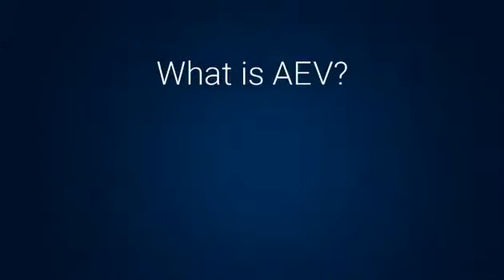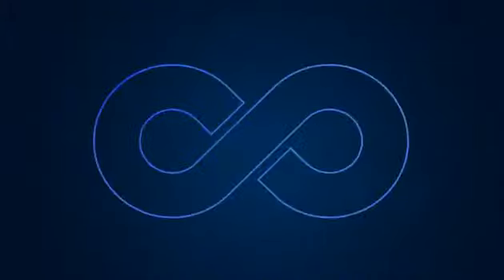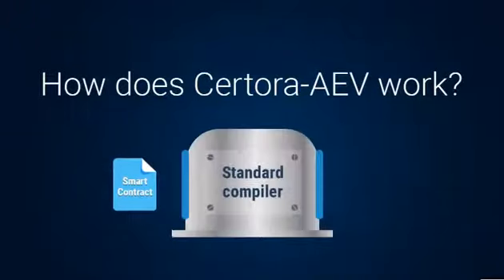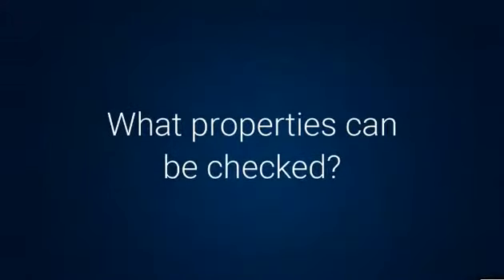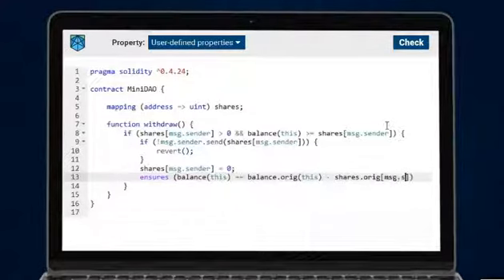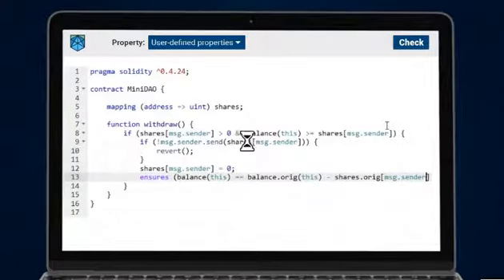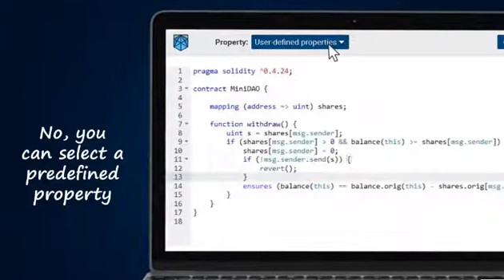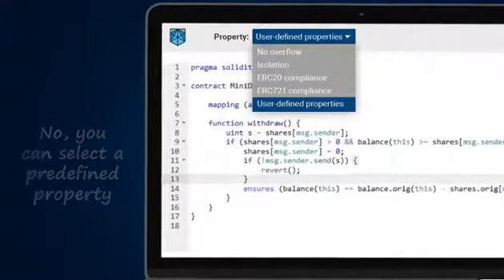Certora (Blockchain Service) - By Promote & Advertise Videos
Create one or more of your videos and send them to us, we promote and advertise in this youtube channel. Like those videos you already see published by us.
With a small free offer in Cryptocurrency: BTC, LTC, BNB, USDT, EUR, SHIBA INU.

Certora  (Blockchain Service)
Making trusted blockchain a reality with fully automatic exact verification technology for smart contracts.
Certora provides security analysis tools for Smart Contracts. Certora has unique technology called Certora Prover capable of checking at compile-time that all executions of a Smart Contract fulfill a set of security rules.
Certora Prover technology is available as a tool that complements existing compilers and debuggers of Smart Contracts. It checks that the contracts adhere to the interface requirements of other contracts. Certora’s blockchain independent and language-agnostic Prover technology precisely identifies bugs in Smart Contracts and proves their absence.

Welcome in our new Youtube channel "Promote & Advertise Videos", each of you has the opportunity to promote and advertise your video all over the web. We publish and advertise your videos also in the communities of the requested topic, with millions of people registered.
You can create your own video trailer with a duration from 15 seconds to a maximum of 15 minutes and which explains and narrates the content of your video to viewers around the world. Eventually, we can create your video ourselves.
The themes of the video: a website, GAMES, NFTs, ICO, Platform, Protocol, Project to METAVERSE, Defi, Marketplace, Blockchain Service, Network, Exchange, Blockchain Platform, Cryptocurrency, Blockchain, Crypto, Tokens, Coins, Finance, Business or others projects.
Your video can be posted: daily, weekly, monthly, yearly.
But seats are limited, so hurry up and good luck.
If you are interested, you can contact our team who will be at your disposal as soon as possible. (Please write in English only).

Hi,
I want to recommend this program to my friends to earn money just by keeping the pc turned on and connected to the internet. Install the program on your PC, start it and you will get paid on your internet GB. For example, if you know you have more GB internet than you need, you can install this app, which uses your GB internet, consuming them and PAYING it directly on your PostPay or personal account  they actually happen. RECOMMENDED ! New super video dedicated to subscribers of the Youtube channel “Promote & Advertise” who are looking for a way to earn online without making too much effort (through passive income to understand). In today's video, in particular, we are going to talk about EarnApp, a very interesting service that allows you to earn real money without doing practically anything. EarnApp is available for Windows PC, Linux and Raspberry.
The app is coming soon. EarnApp works very simply:
3)Start the program At this point, all you have to do is let the program run for as long as possible.
4)If you manage to get a lot of referrals at the end of the month, you can win up to $ 500 a month.
Listen to the whole video and you will understand that there is no simpler way to make money from home.